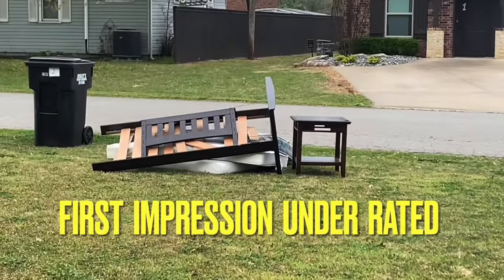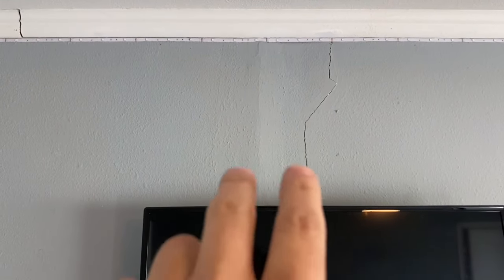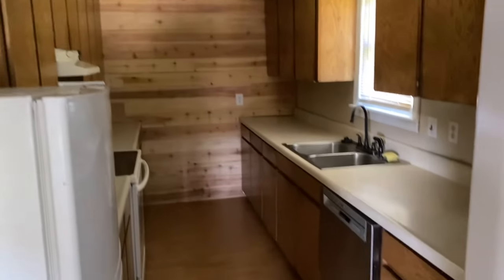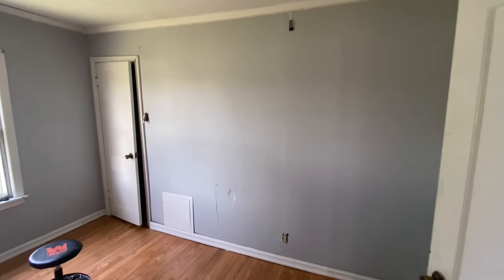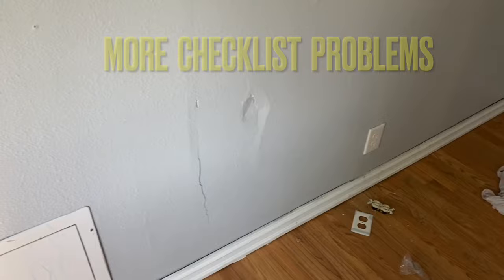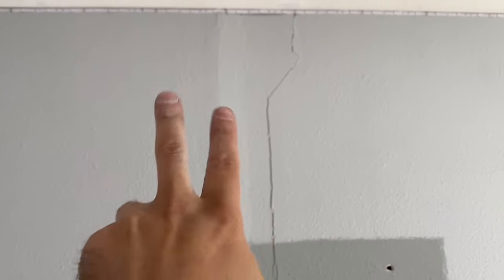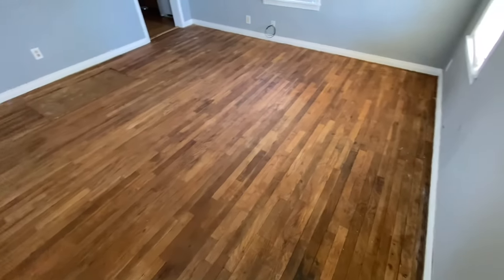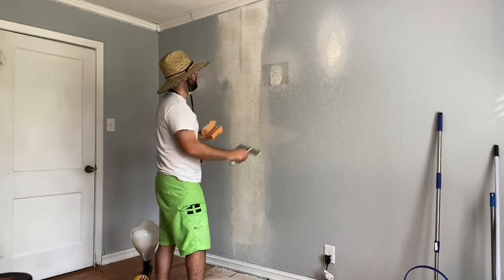Full bedroom makeover! Landlord special! Deposit money?👎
Full bedroom makeover! Landlord special! Deposit money?👎 ​⁠​⁠​⁠​⁠@GrantKeysProperties  This is what it is like when a tenant has personal problems come up and they bail. +A bit and the steps to turn it all around. Executed.